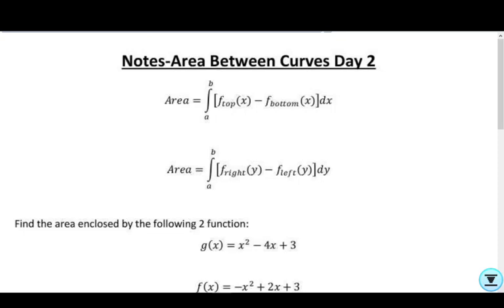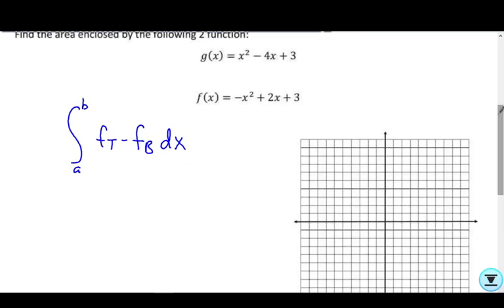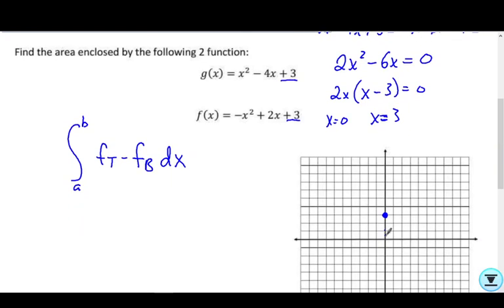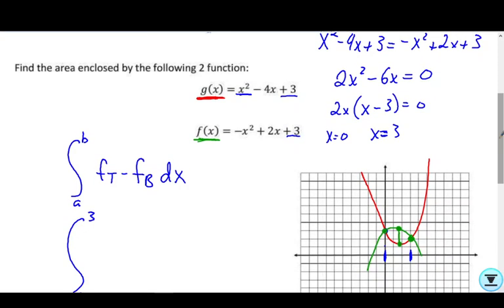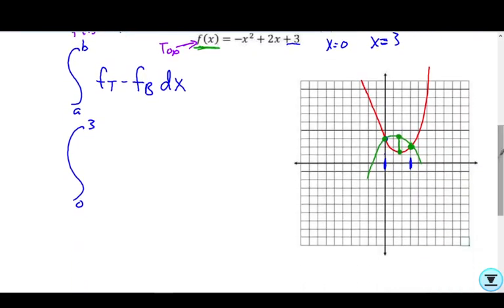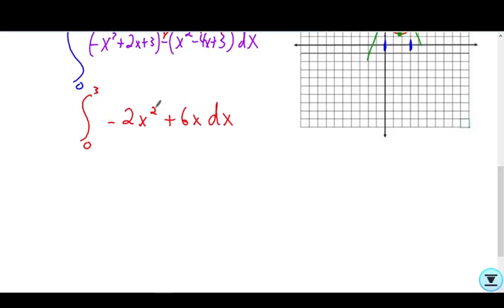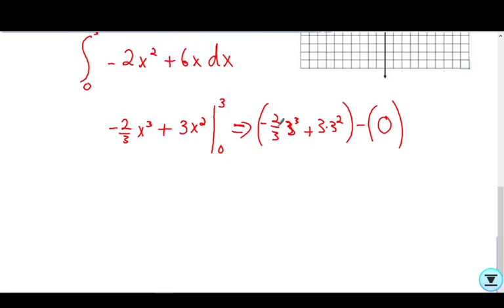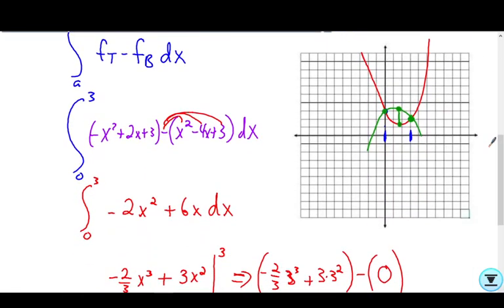Notes Area Between Curves Day 2